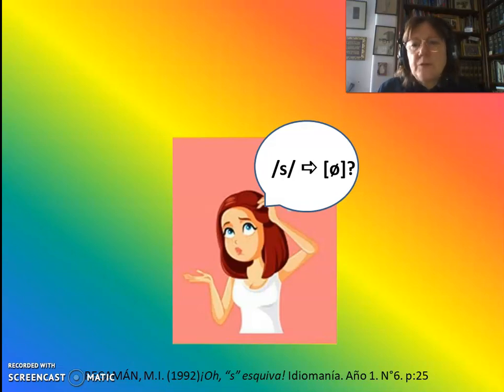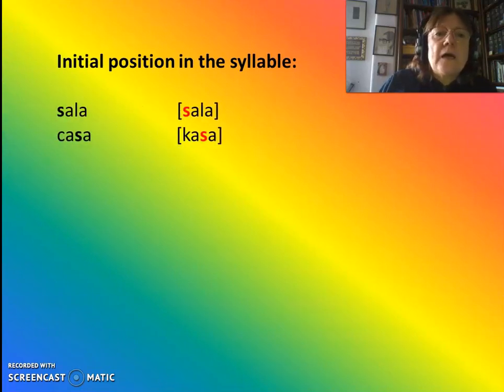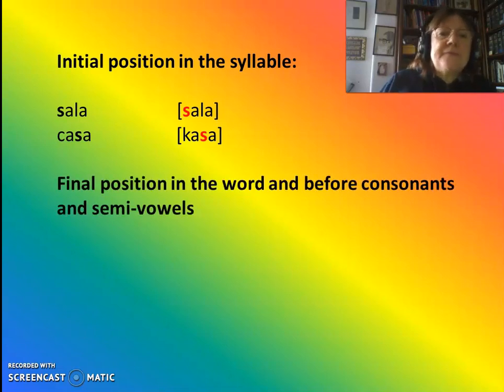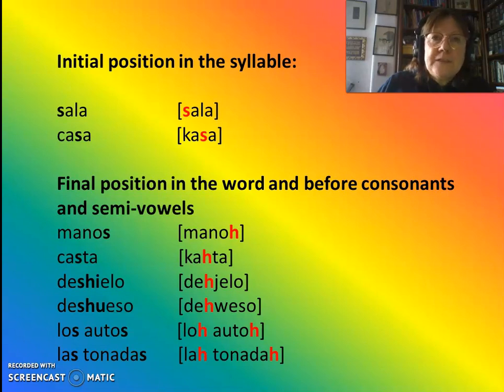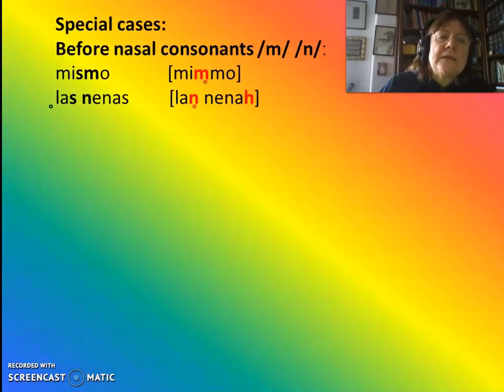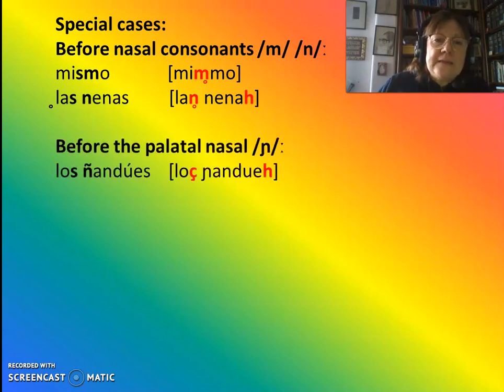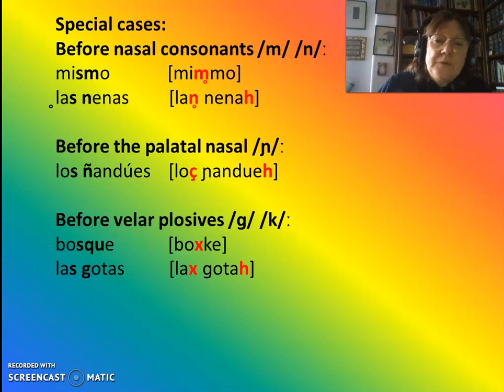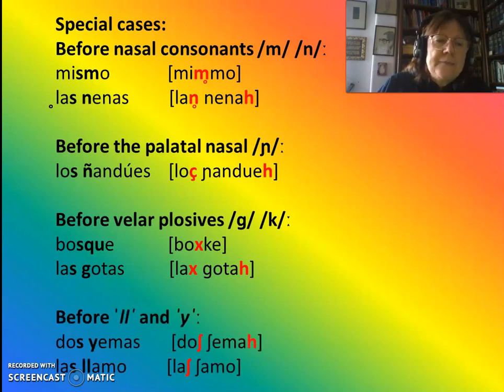PRONUNCIATION MATTERS_SANTAFESINIAN PRONUNCIATION OF "S"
Analysis of the pronunciation of the letter "s" by santafesinian people.